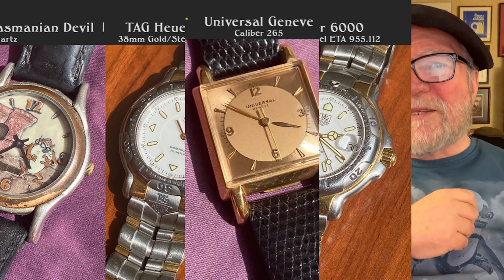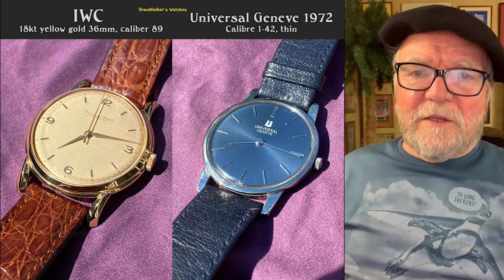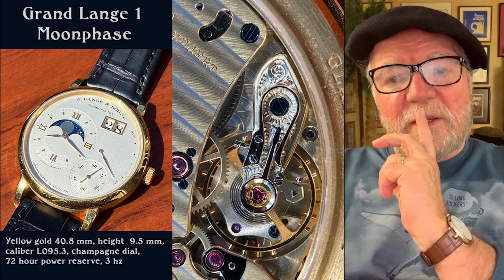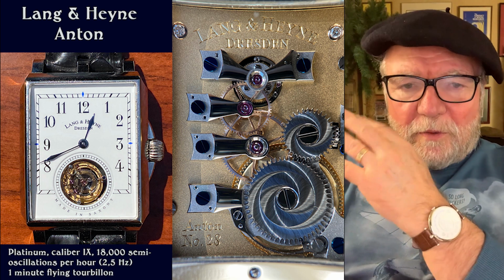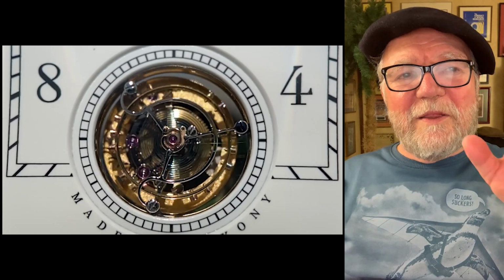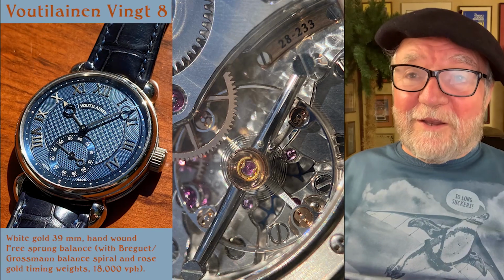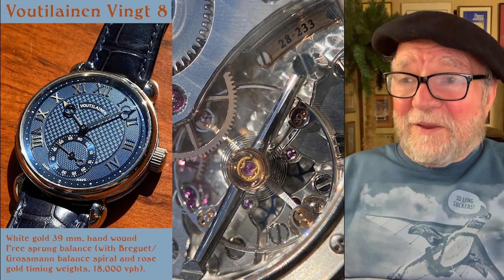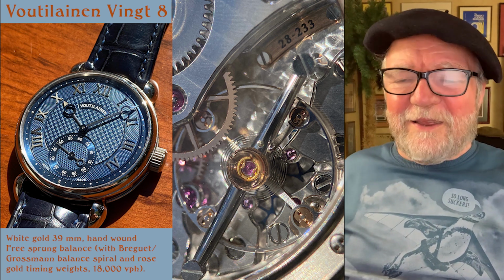Richard's Volcanic Collection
Richard's collection begins with a historical set of watches from the past and then erupts into some amazing watches in his more recent acquisitions!